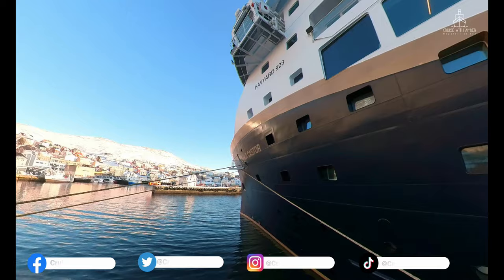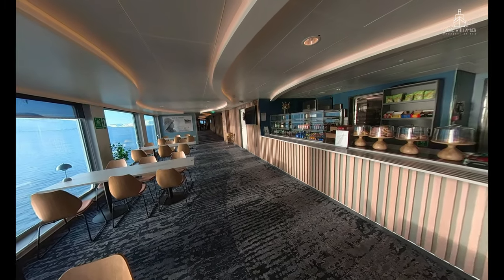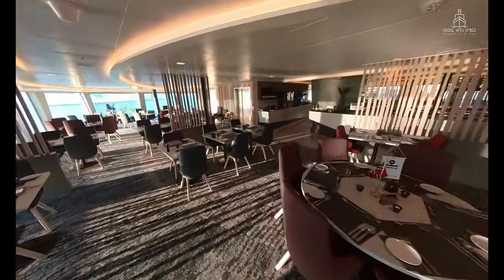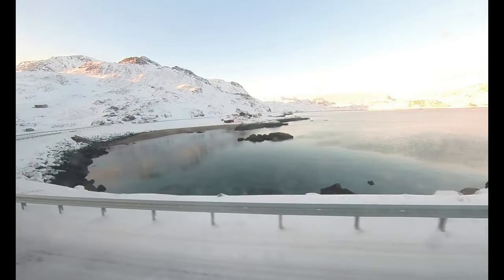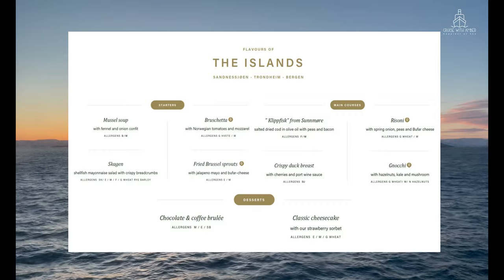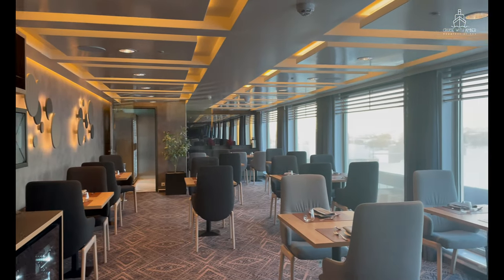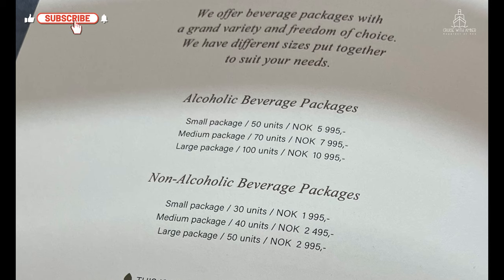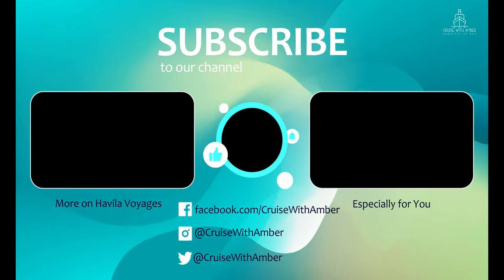[AD] Havila Voyages Dining Guide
Let me take you on a full guided tour of all the dining venues aboard her villa voyages
I'll take you on the tour of the three dining venues on board the Havly café, Havrand main dining room and Hildring fine dining

I'll also be sharing with you some of the delicious dishes which are available on board

[AD/hosted] Disclosure: Havila Voyages kindly invited me on board Havila Castor for a short voyage between Bodø and Kirkenes

🧜‍♀️ABOUT ME🧜‍♀️
I create videos especially for people like you who are happiest at sea, love cruise holidays and exploring interesting ports of call; whether you're someone who is just thinking about booking your first cruise holiday or if you're a seasoned cruiser who's already on the highest loyalty tier.

I upload cabin reviews, cruise reviews, information on ports of call, and useful tips and tricks from booking your cruise holiday to getting aboard and even ways to tackle those cruise blues once you're back on land.

I'd love you to subscribe right now so that you don't miss out on any of my future videos and if you've enjoyed a video remember to hit the 'like' button too.